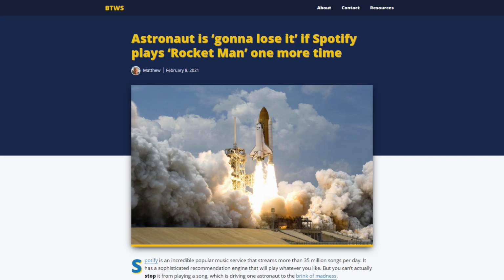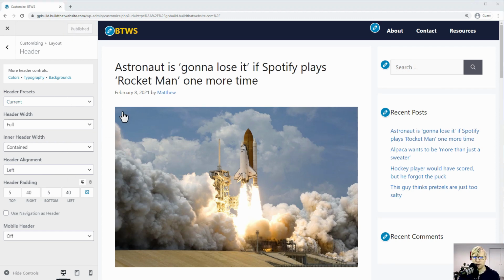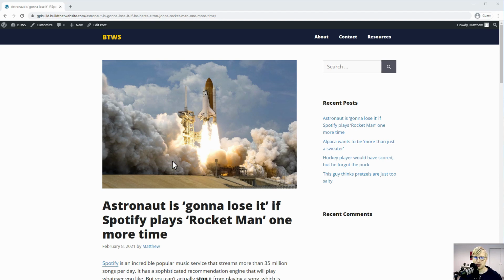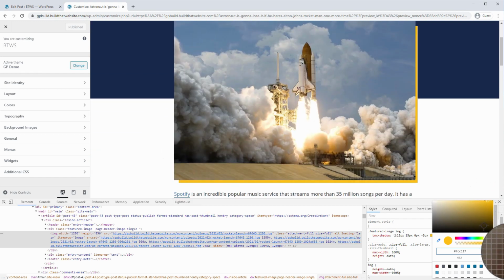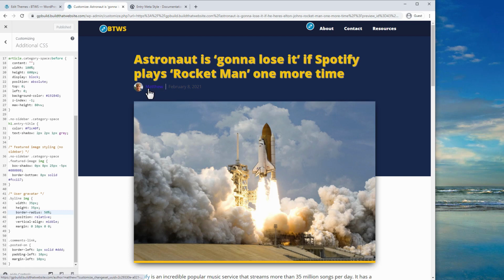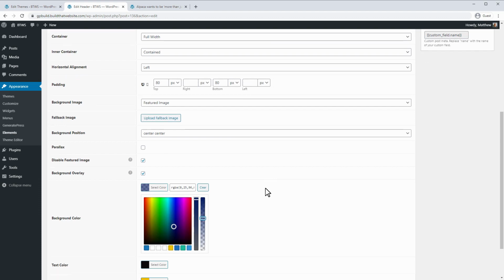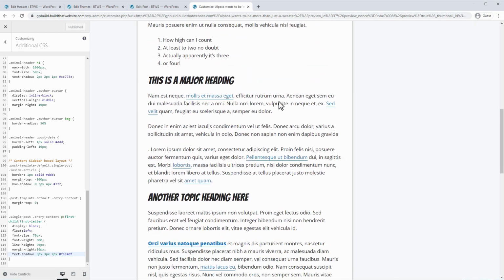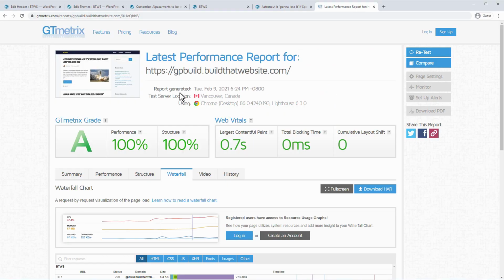Designing a Custom GeneratePress Website from Scratch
Learn to create custom design for your WordPress website with GeneratePress theme. We'll design 2 post layouts, a styled blog archive, add author Gravatars and a lot more!

You can use this tutorial whether you have the free version of GeneratePress or have already upgraded to pro (except for the section on GeneratePress 'Elements, which is a pro feature).

Here's what you'll learn:
- how to create a menu and header
- basic layout options for GeneratePress
- how to customize the typography in GeneratePress
- Design a fluid post layout with just CSS and the customizer
- Design a boxed post layout
- Add a custom post header with featured image, post title and author byline
- Add author images (gravatar) to your byline
- How to style GeneratePress archive (blog) pages
- How to design and add widgets to the GeneratePress footer